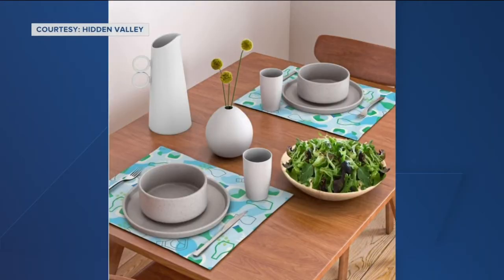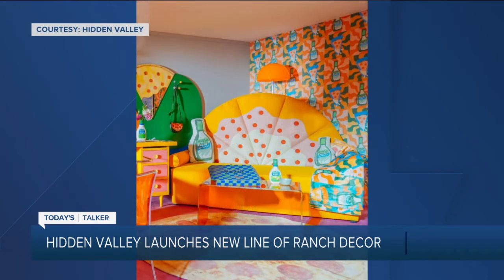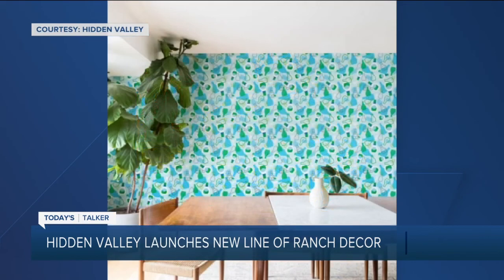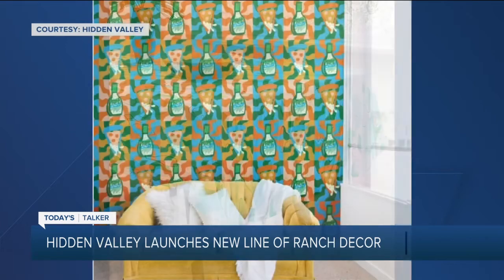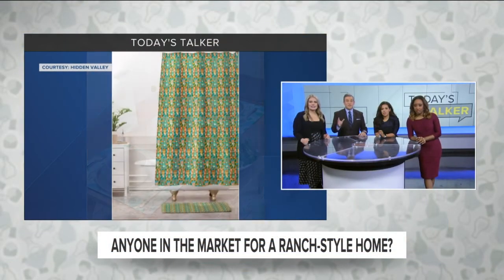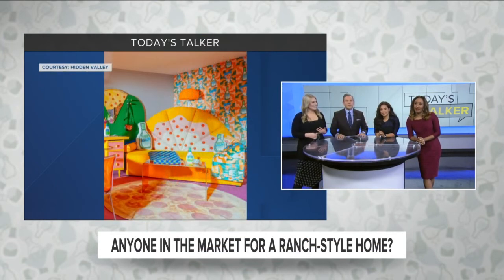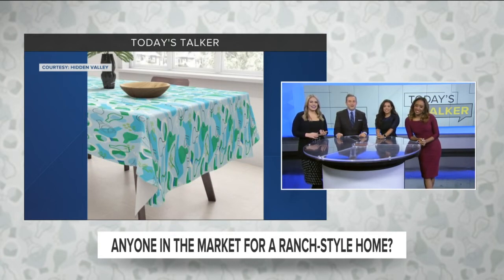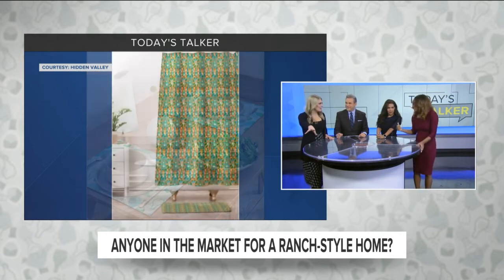Today's Talker: Your home can now be dripping with ranch-inspired style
Today's Talker is about the love for a Midwest staple...Ranch! People love ranch dressing, and even those who prefer other varieties of ranch have to admit that, Hidden Valley is the inventor of the dressing.